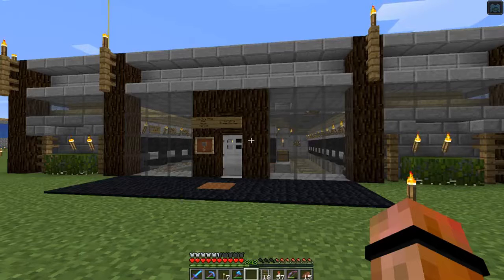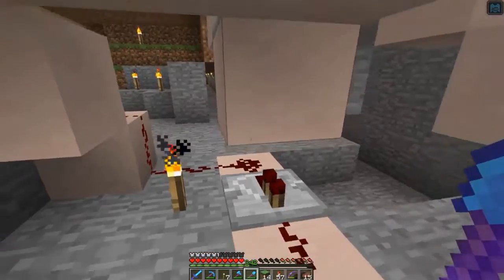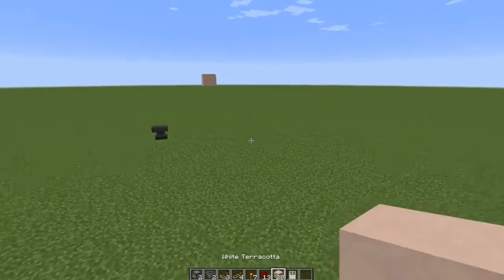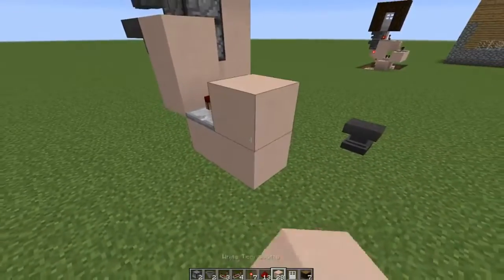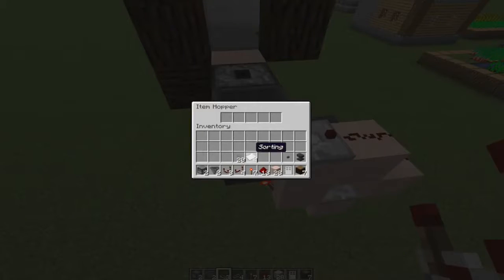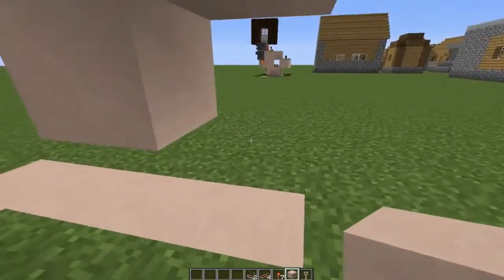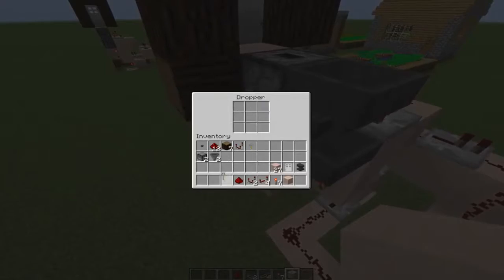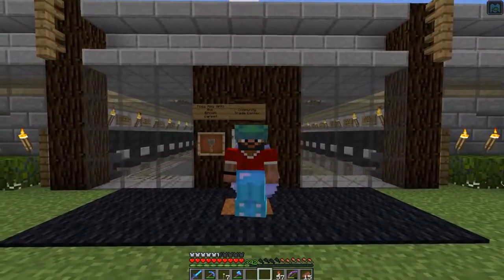Community Trade Center Door Lock Tutorial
ArchAngel88201's LetsPlay Minecraft

Door lock Tutorial for those that asked for it.  This is modeled after the impulsesv Design.  I hope that you enjoy the tutorial and don't be scared to ask more questions of me or how things work, I will explain the best I can.

Don't forget to check out the Main Part of what I do on Twitch.
Current Schedule is Everyday @ 9pm Central.

I give updates and general Chat over on Twitter

And If you want to help my channels out and Help support the Growth,

If you just wish to send a Tip or Donation, but don't
forget to leave me a message so I can thank you for it.
Leave your screen name in the note too.

Community Members (Check these guys out for more content.)
GeneralDiggler (Server Admin)